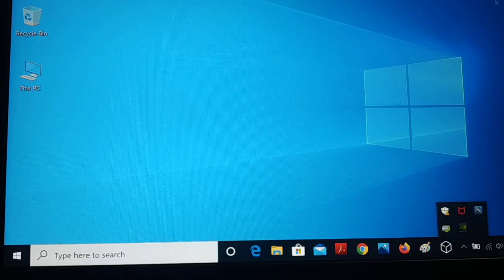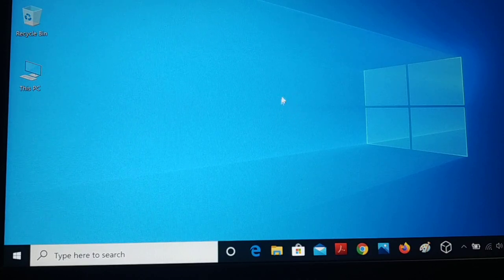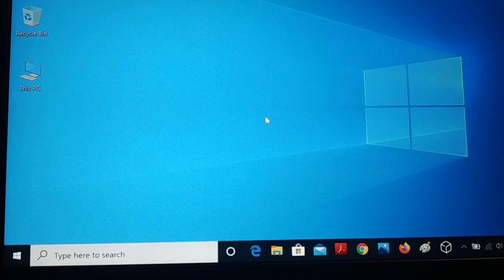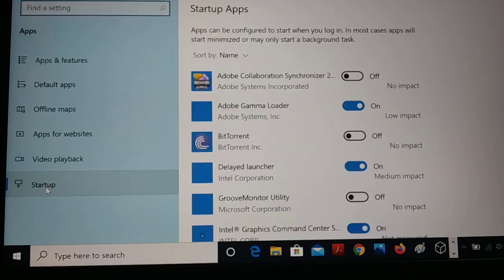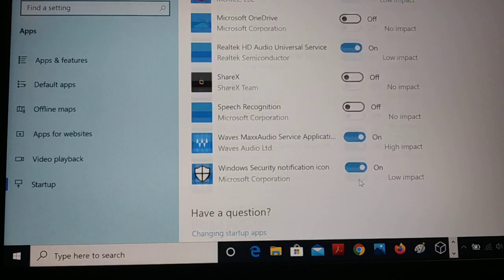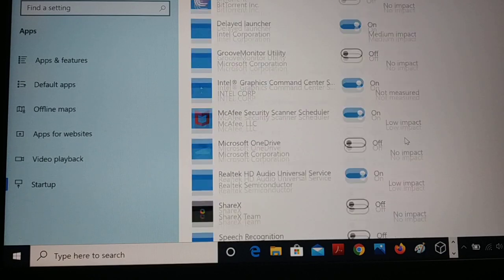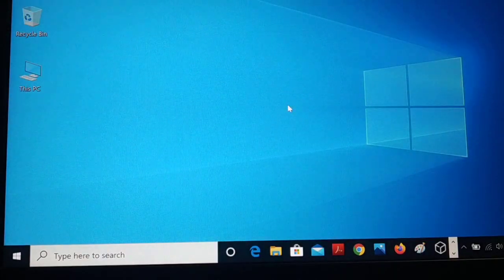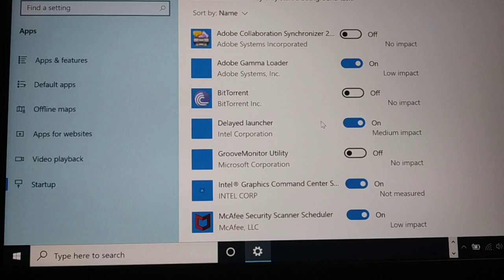how to Disable Startup Setting [Speed up your PC] Windows 11, 10